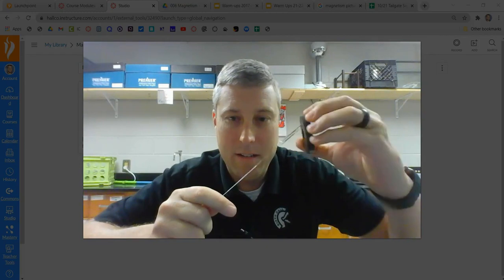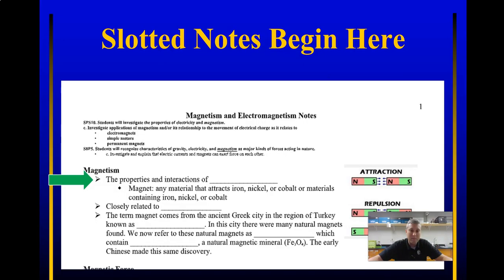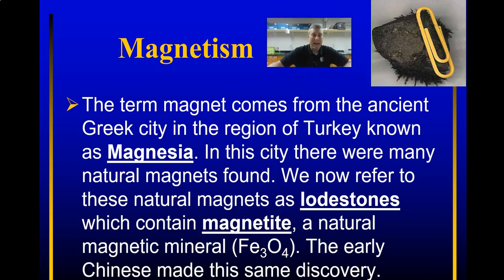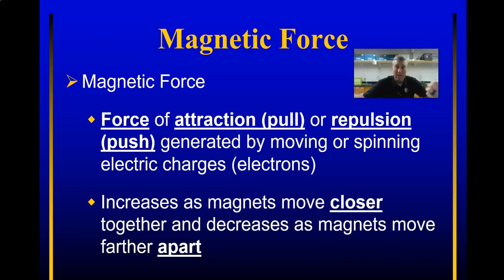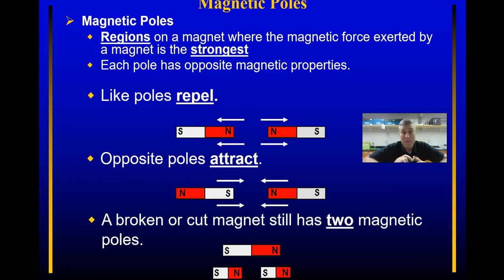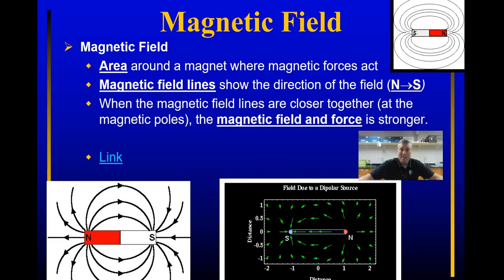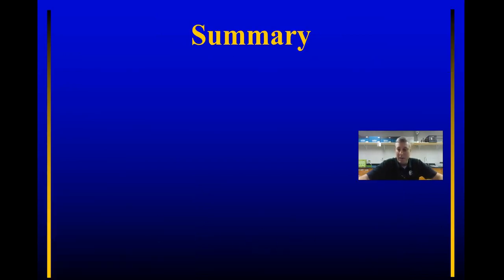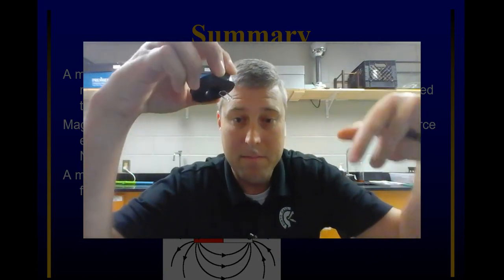Magnetism Notes 1-6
Inro to Magnetism